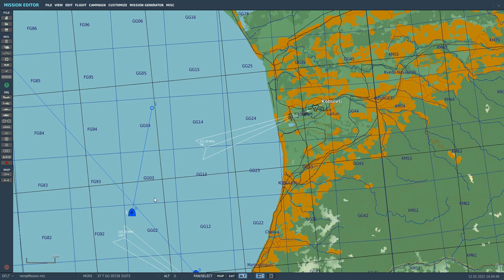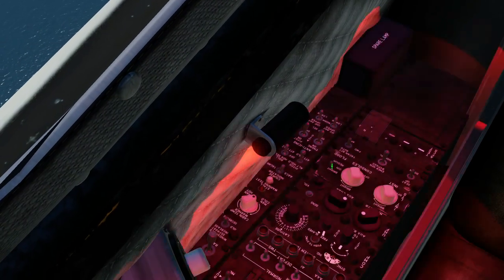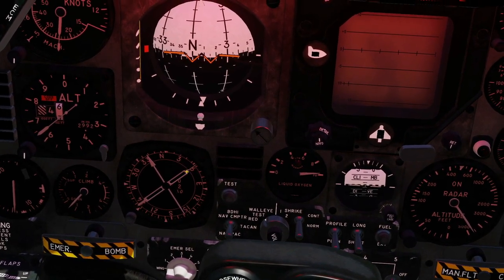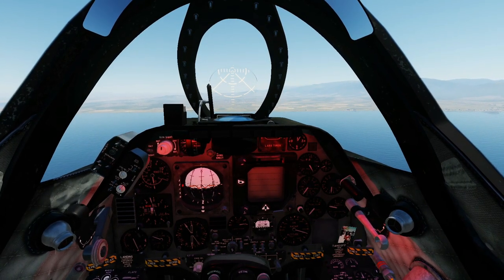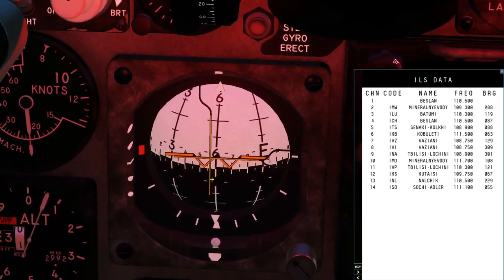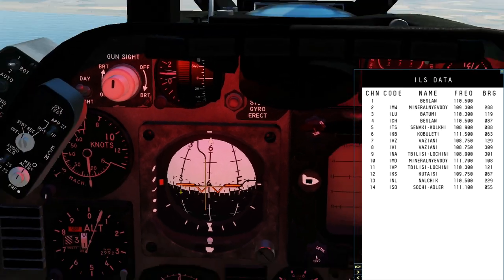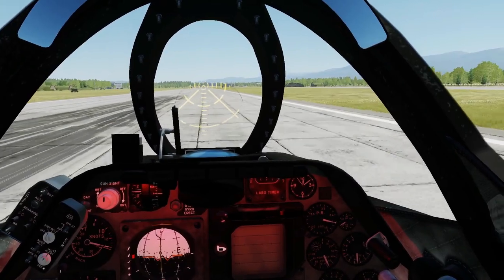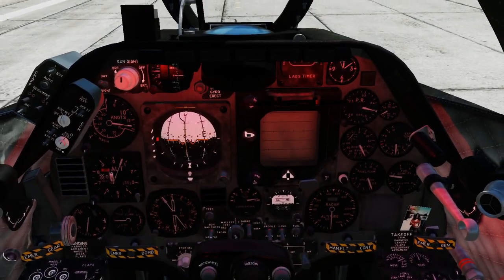A-4E Skyhawk: TACAN & ILS Radio Navigation Guide | DCS WORLD